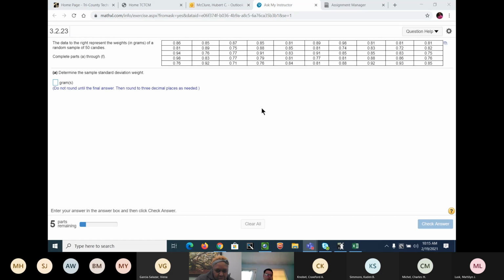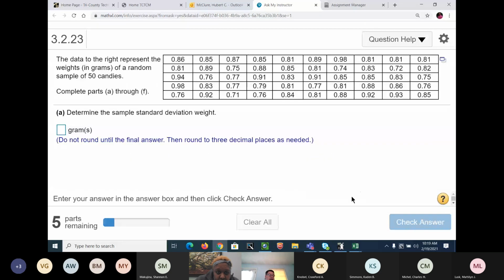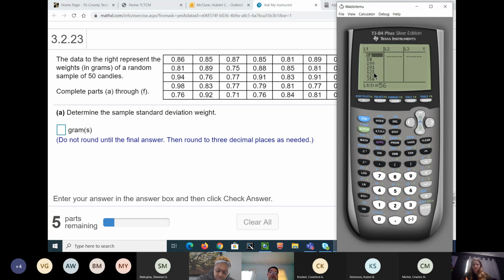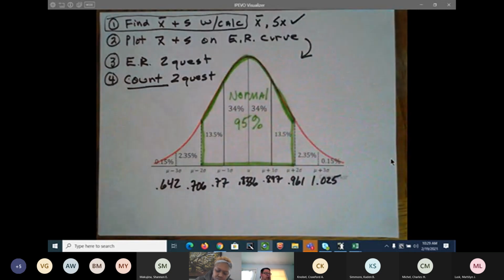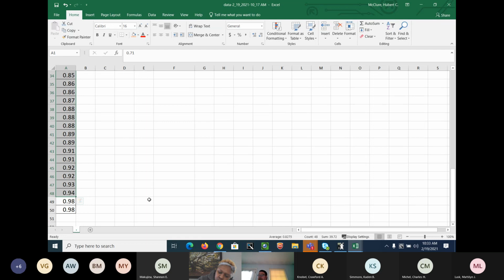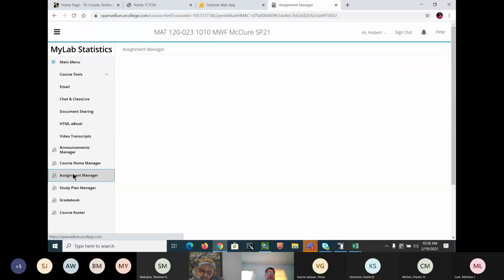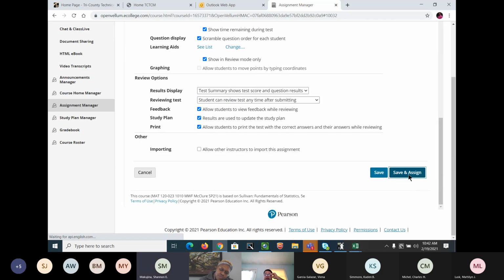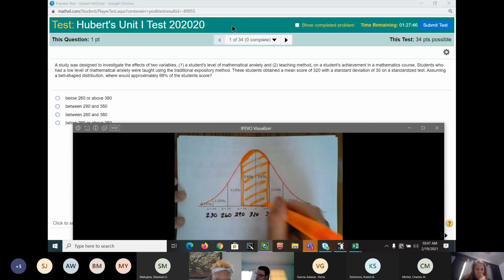MAT 120 23 21921 Review